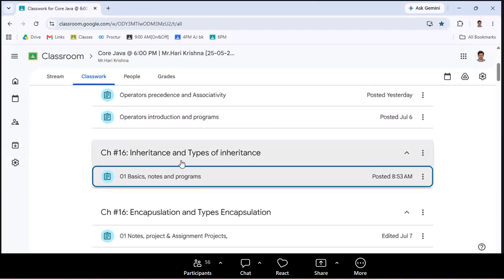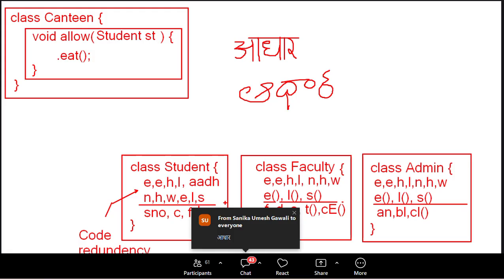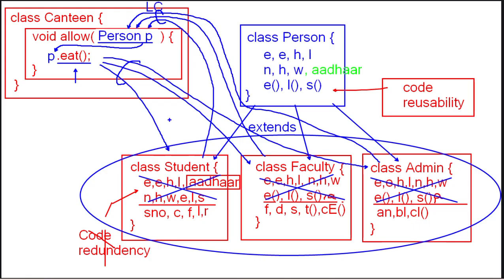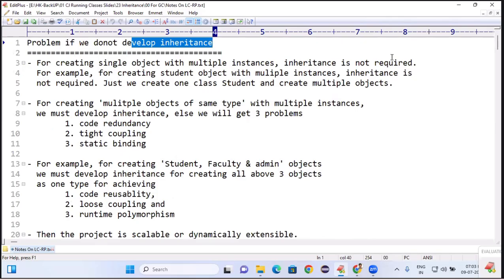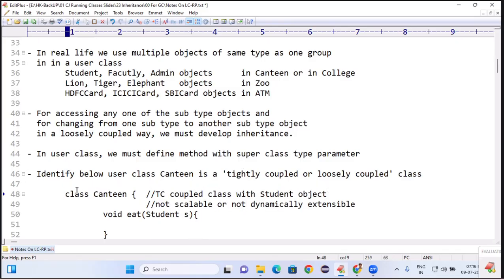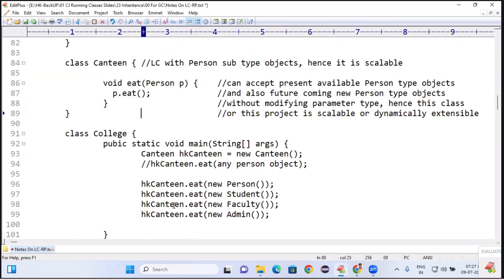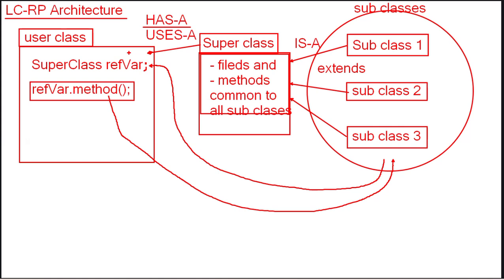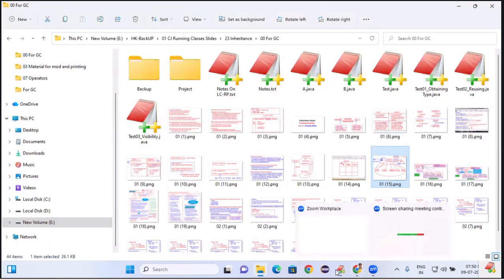Core Java @Day 39